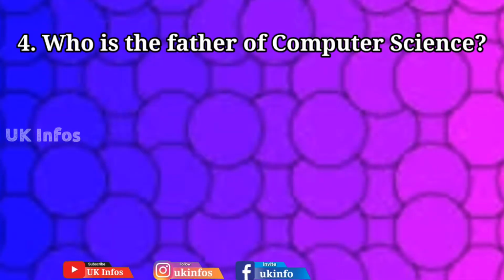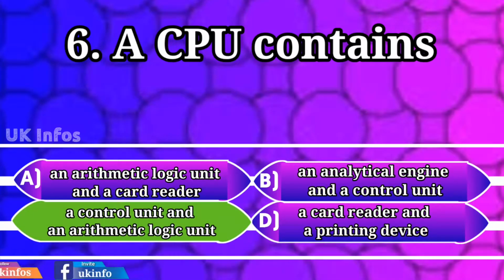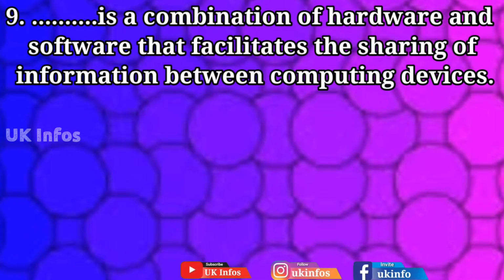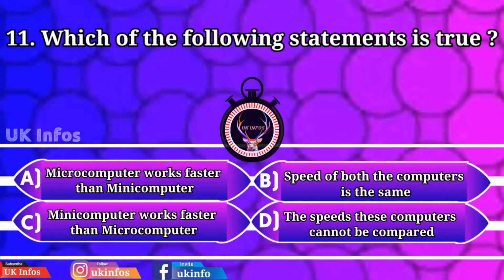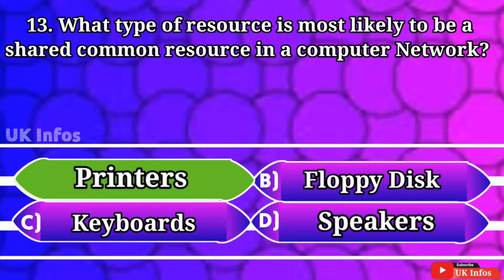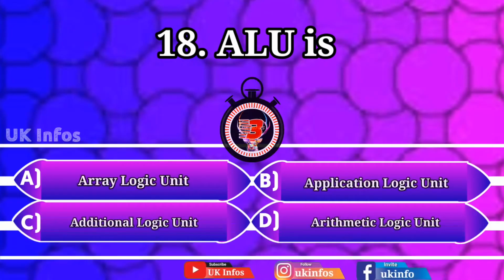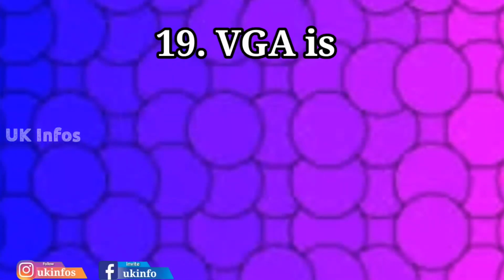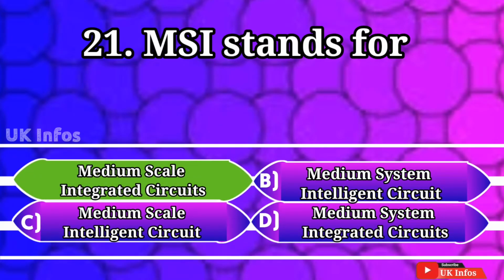Important Computer Basic Questions | Quiz| BY UK Infos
Hi friends! Welcome back to UK Infos!!

Computer Awareness Question with Answer, Here are the most much of the time asked Computer knowledge questions in General information area of exams.

Your Likes and suggestions help me to grow fast and are very appreciated :)

Keep Learning to enhance your computer knowledge through UK Infos !!